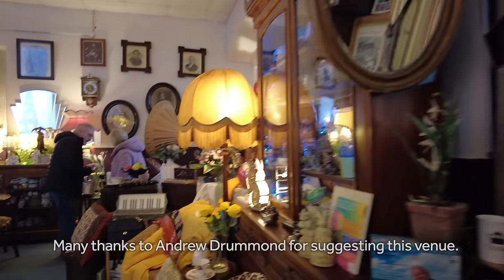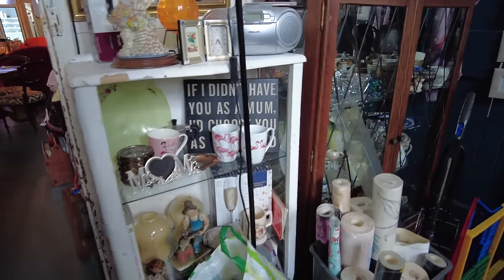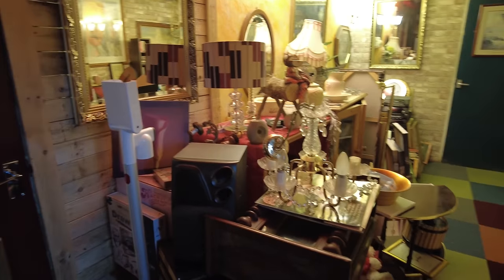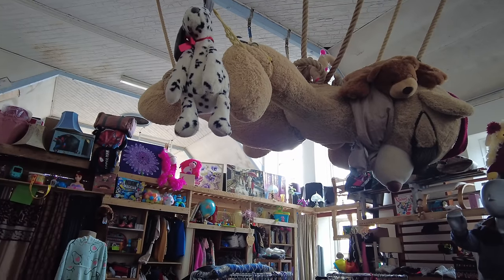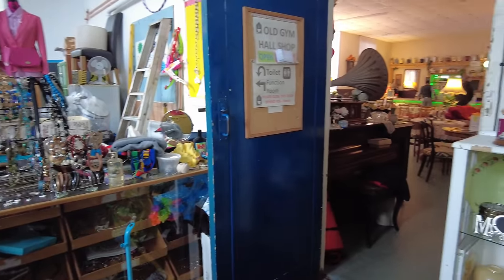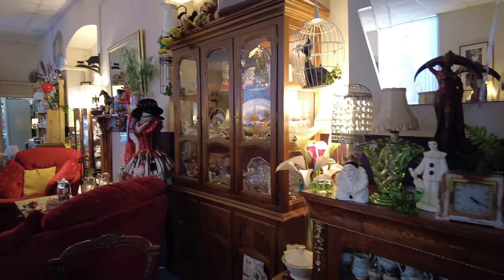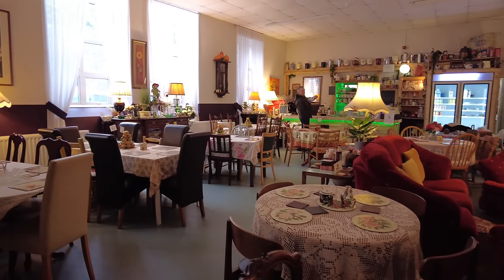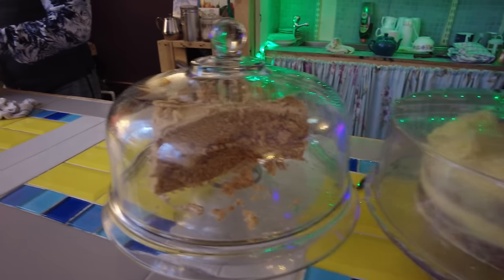39. A Real-life Mr Benn Shop | Living Alone in Wales (March 2024)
You thought Mr Benn was a childhood television programme from the 1970's but hidden away in the Rhondda Valleys you can have your own adventures like Mr Benn at the Old School Tea Room & Shop. Viewer, Andrew, suggested I check out this interesting place in Pentre which used to be a school.

🌻 Wish-List (as requested by viewers)

📚 My Books...

🌻 Social Media...